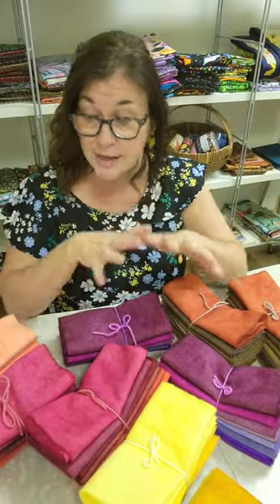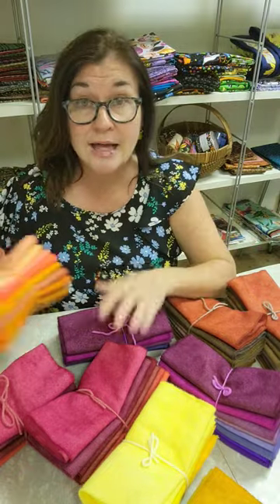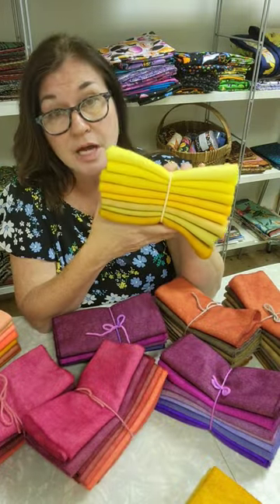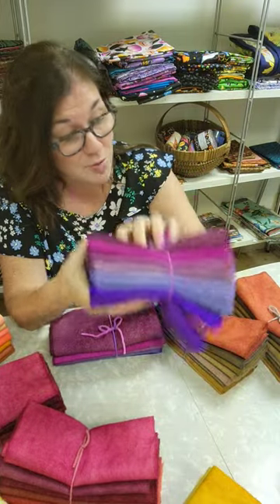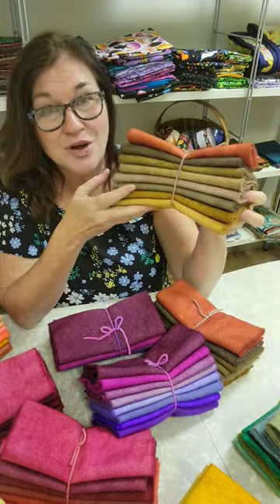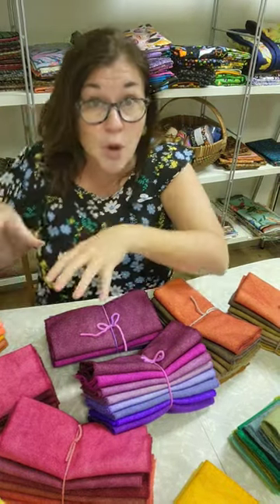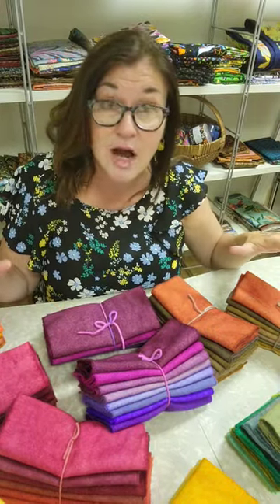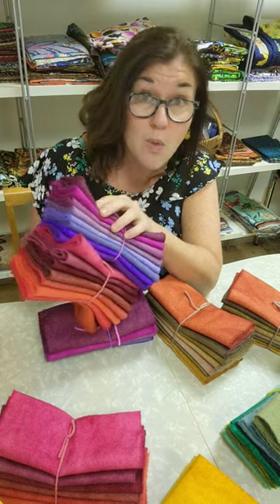Color Bundles at Ribbon CandyHooking for Rug Hooking monotone and duotone Colorplay